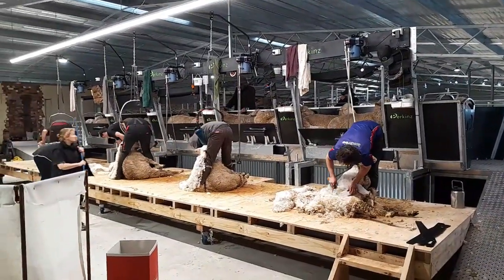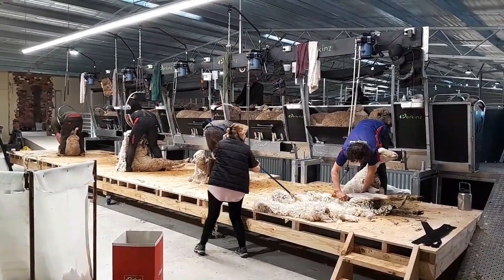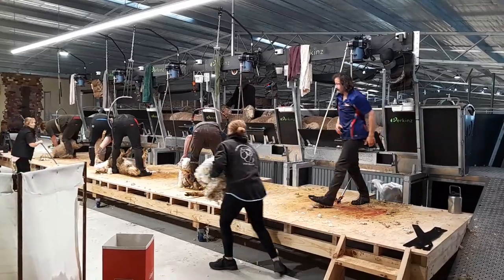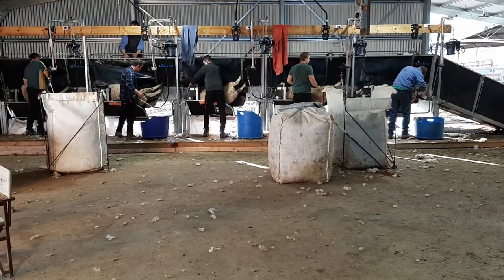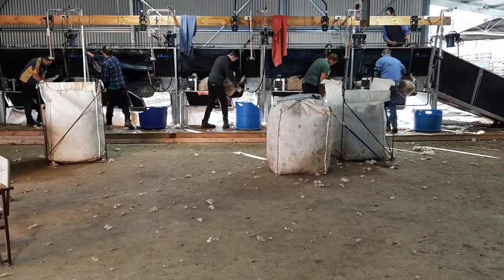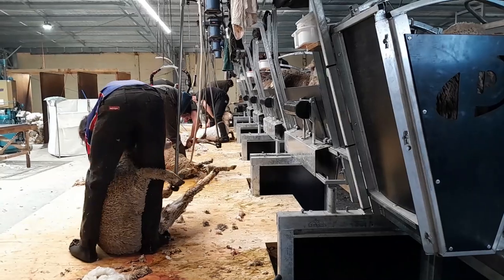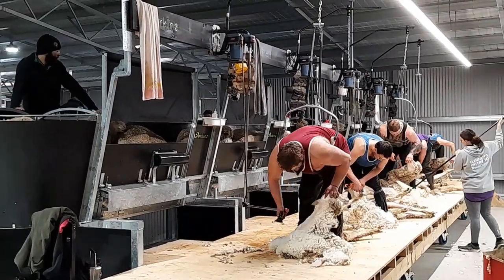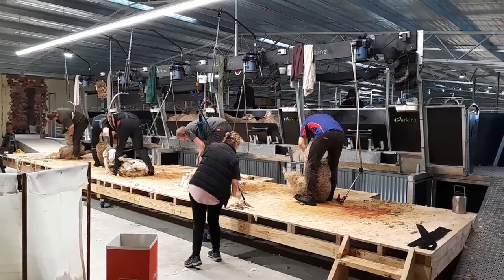Perkinz ShearMaster Race Delivery System for Sheep Shearing.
The Perkinz ShearMaster is a genuinely cost-effective and shearer-friendly alternative to traditional woolsheds that eliminates the catching pen and can allow for a multi-purpose shed.

 Instead of catching pens, the ShearMaster delivers sheep to the shearer via a race delivery system which greatly reduces the distance the shearer needs to drag the animal.

The irrefutable laws of physics dictate that it takes less time and energy to drag a sheep half a metre than 3-4 metres.

If you are shearing 250 sheep that average 80kgs in a traditional shearing shed you are either dragging 20,000 kgs about 3-4 metres, or you are dragging 80kgs about 800 to 1,000 metres.

And of course, crutching, which means having to drag even greater numbers of sheep, just amplifies the problem. I’ll let you decide which makes the most sense!

The ShearMaster requires less space than traditional shearing designs which allows for a smaller new shed to be built, or an older shed to be retrofitted out. Also given the saving in sheep grating space required, it allows for many sheds to become multi-purpose and have farm implements stored when woolshed is not in use which means better use of the capital cost.

The design process has been driven by a shearer, not an engineer, and the philosophy behind it is simple.

Build a cost-effective yet innovative system that gives shearing, crutching and upright cradle crutching options, and makes shearing safer, faster, and easier.